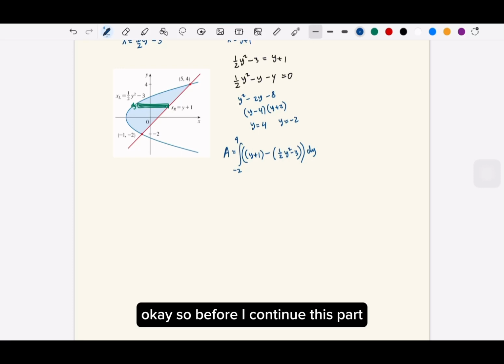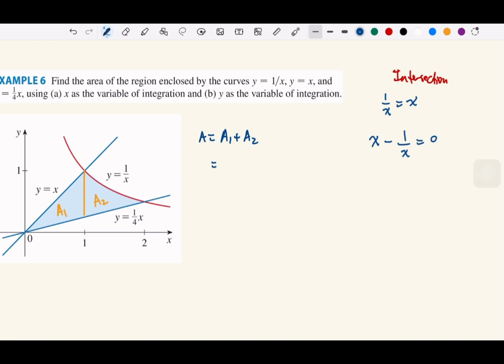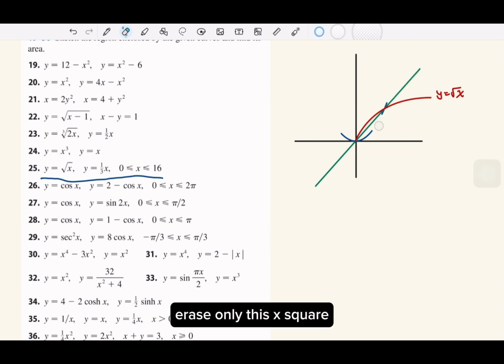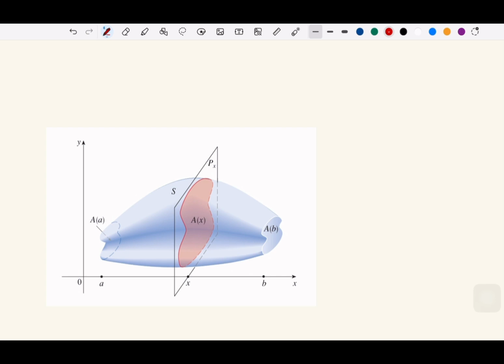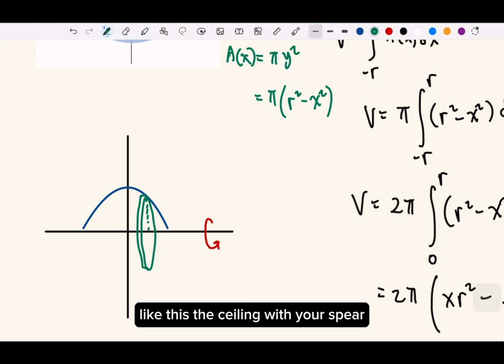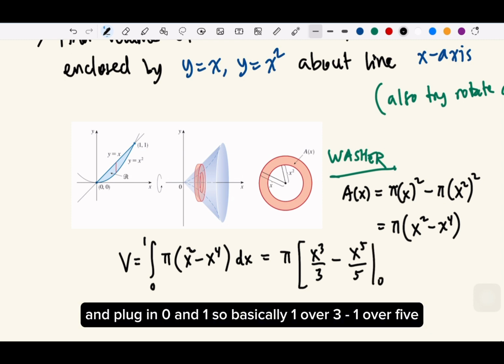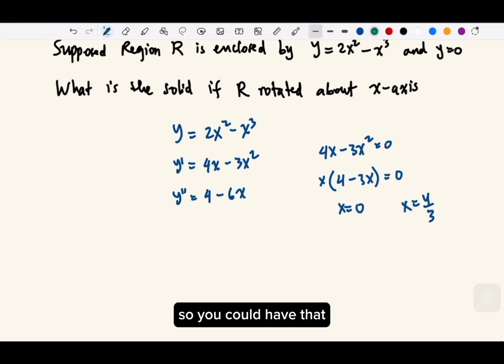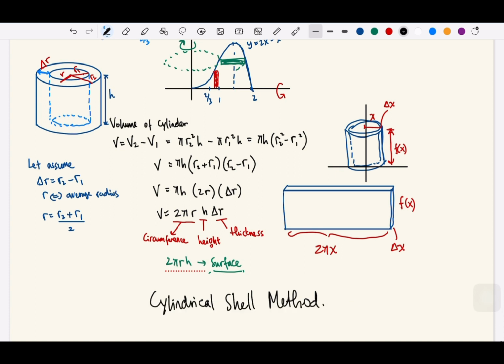Cal 1 (112) 21st class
This is the recording of 21st class of calculus I. We discuss the area between curves and volumes in integrals